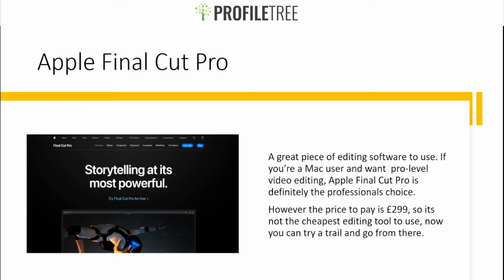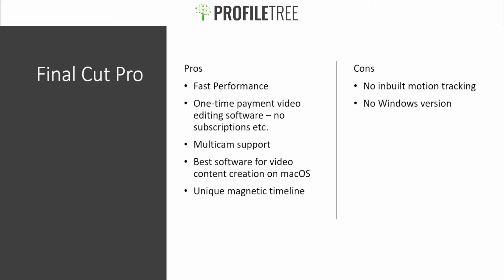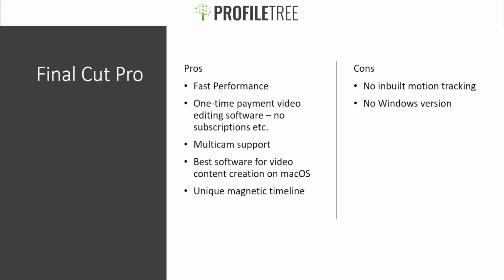Best Video Editing Software Tools | Video Marketing | How to Edit Videos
In this video, we take you through some of the best free video editing software that is available for allowing you to develop video content for your business and implement a video marketing strategy.

Using video software is beneficial for video marketing for several reasons:

Professional-looking videos: Video software allows you to create professional-looking videos with high-quality graphics, animations, and special effects. This makes your videos more engaging and memorable for your audience.

Increased efficiency: Video software enables you to create videos quickly and easily. With features like templates, drag-and-drop interfaces, and automated processes, you can save time and streamline your workflow.

Consistency: With video software, you can maintain a consistent brand image across all your videos. You can use the same fonts, colors, and style to reinforce your brand identity and make your videos more recognizable.

Personalization: Video software allows you to personalize your videos by adding custom text, images, and sound effects. This enables you to create videos that resonate with your target audience and convey your message in a more compelling way.

Cost-effective: Video software can be cost-effective compared to hiring a professional videographer or outsourcing video production. With the right software, you can create high-quality videos on your own without breaking the bank.

Overall, using video software is an effective way to create engaging, professional-looking videos for your marketing campaigns. It can help you increase brand awareness, drive traffic, and generate leads and conversions.